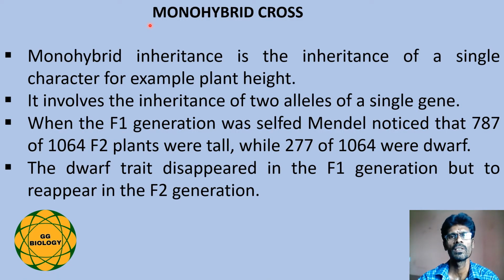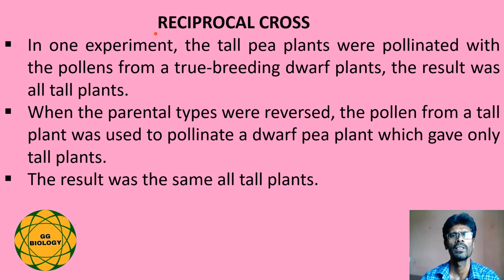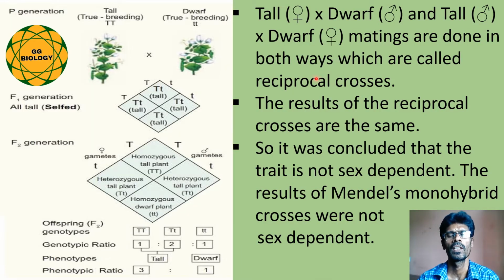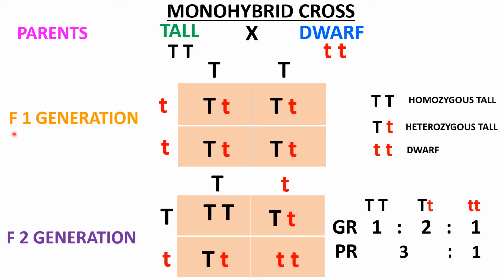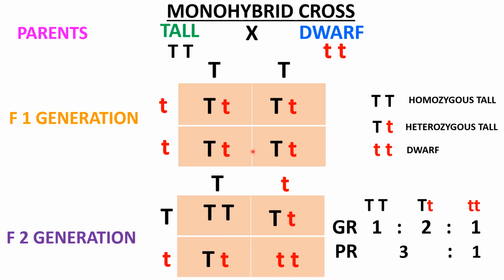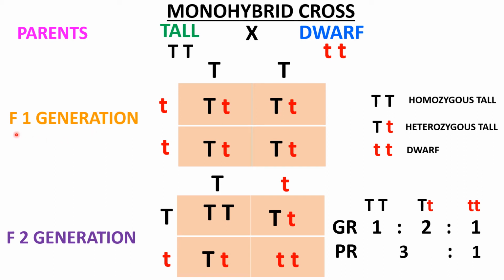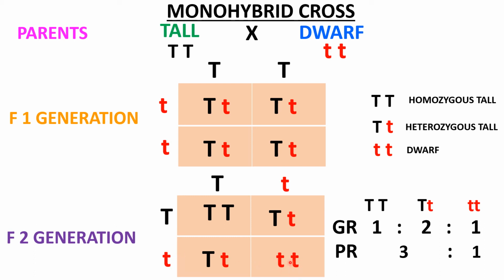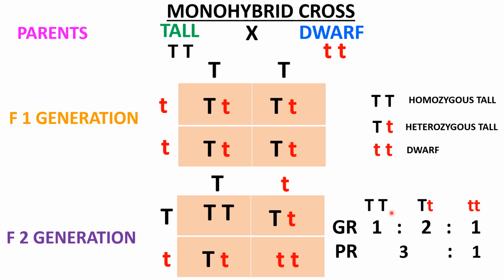MONOHYBRID CROSS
CLASSICAL GENETICS